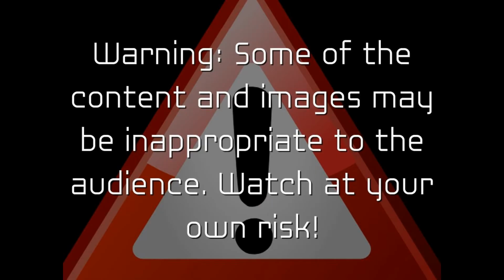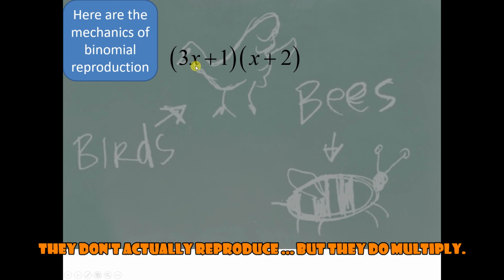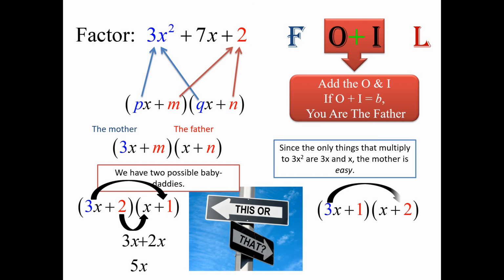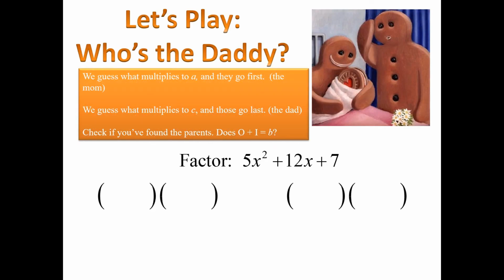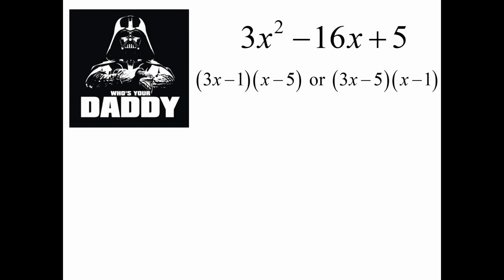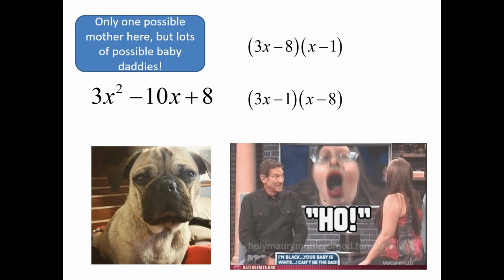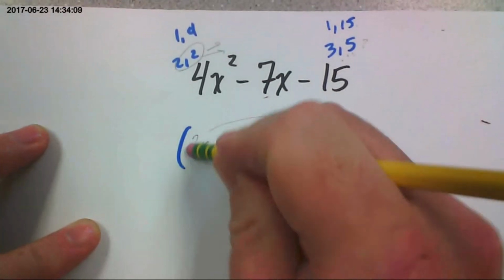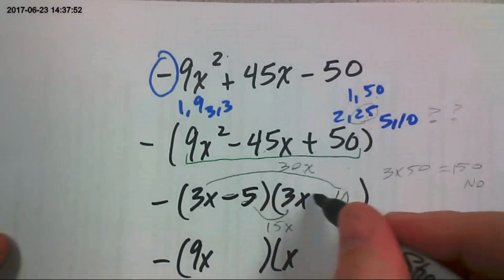What Factoring Quadratics and Maury (You're Not the Father) Have in Common. How to Factor, a not 1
This video is really about factoring quadratic expressions when the leading coefficient is not one.  But, I try to teach you how to do so in a way that connects to how quadratic equations come to be in the first place, at least the factorable sort...from the product of two binomials.